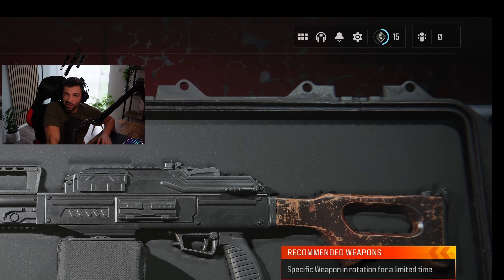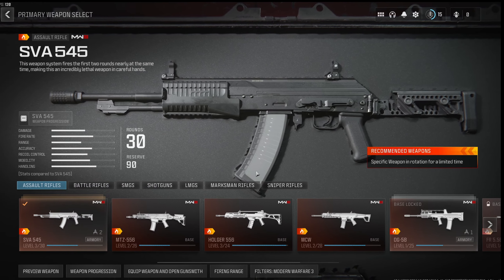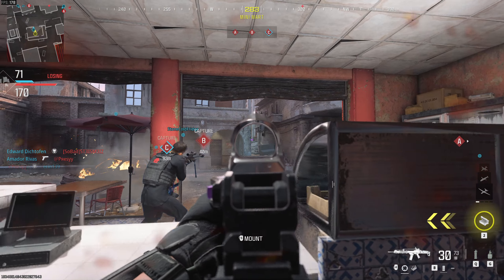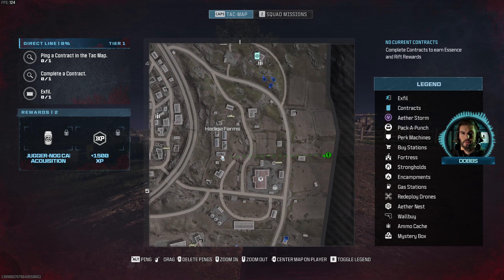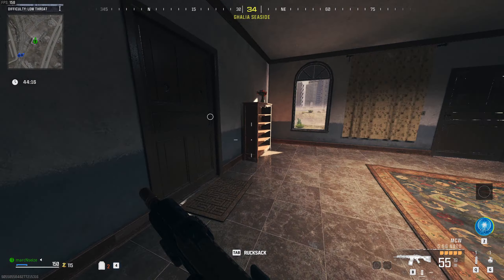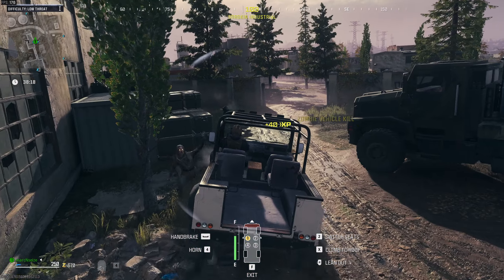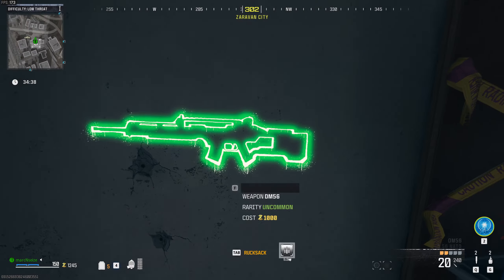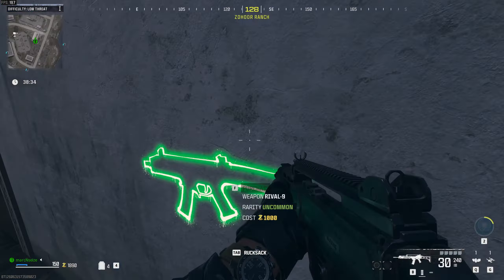Whats wrong with unlocking weapons the fastest way possible in Call of Duty: Modern Warfare 3?!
To unlock weapons the fastest way possible in Call of Duty: Modern Warfare 3 (2023) you just need to hop into a few games of Zombies. Having a perfect night after an exhausting day without grinding level by level? No worries I got you and shortly you'll be able to join that lethal company out there. In this video I'll explain what you have to do, so you can compete with the best weapons out there right from the beginning of your MW3 adventure.